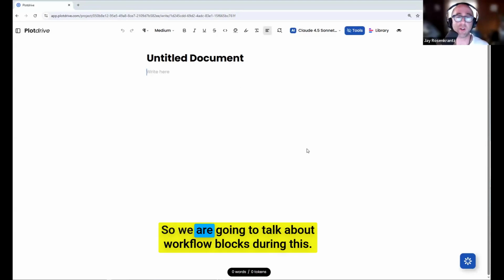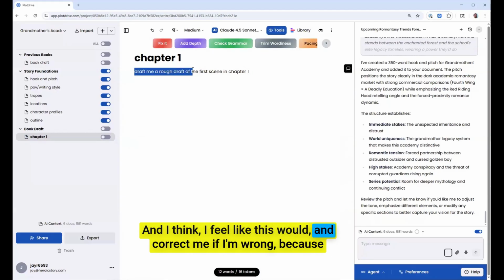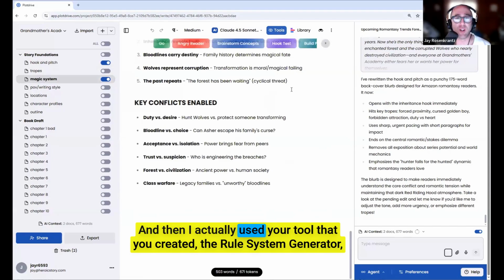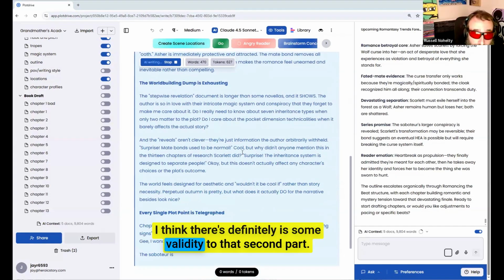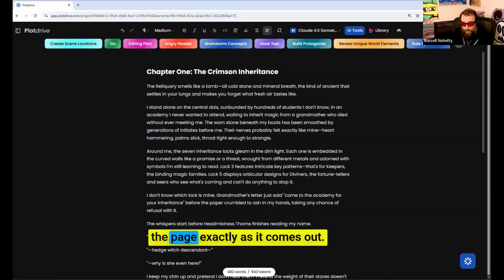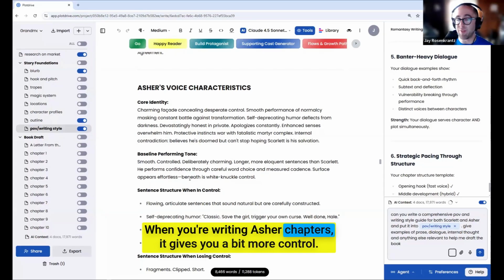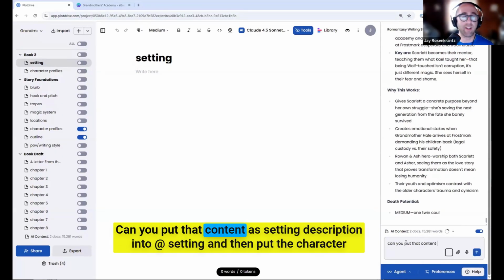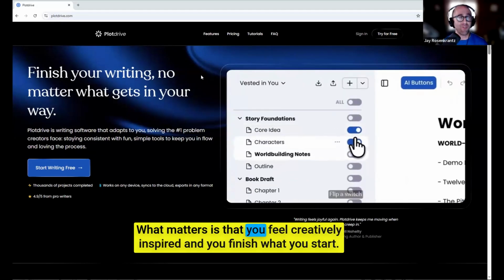How to Write a Novel in Plotdrive (Fiction)